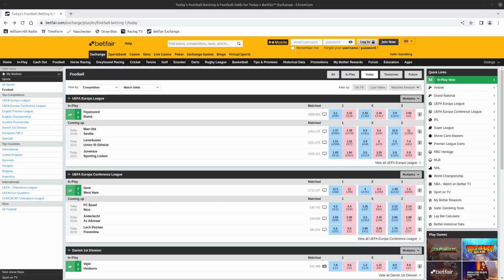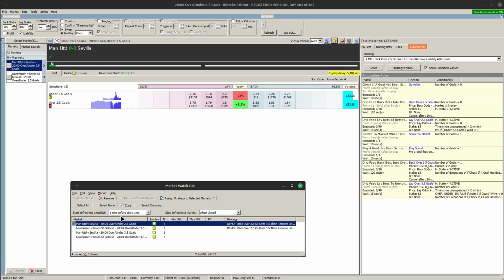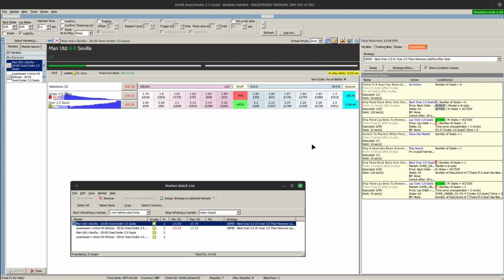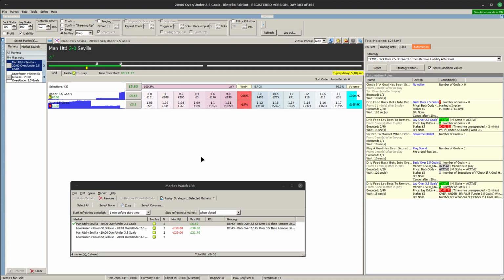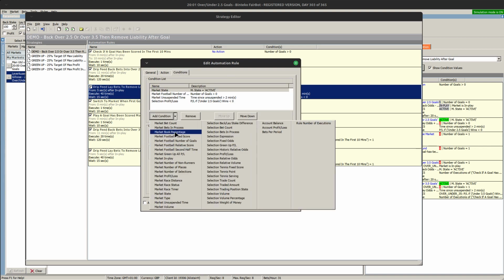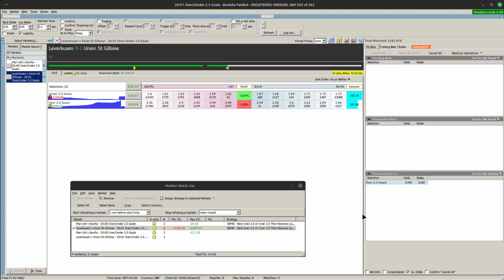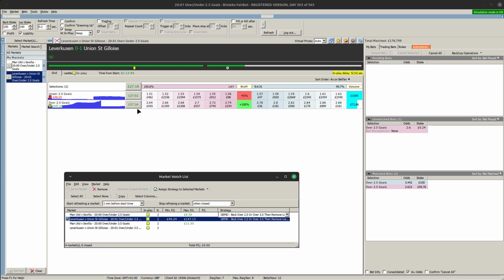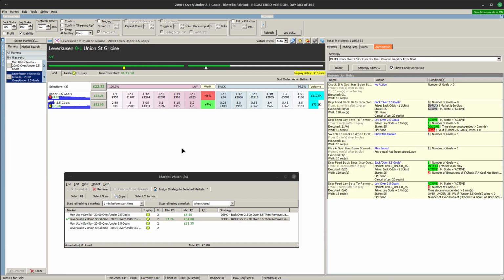Over 2.5 and 3.5 With Liability Reduction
Further testing of backing in the over 2.5 and/or over 3.5 goals markets with automated liability reduction after the first goal.